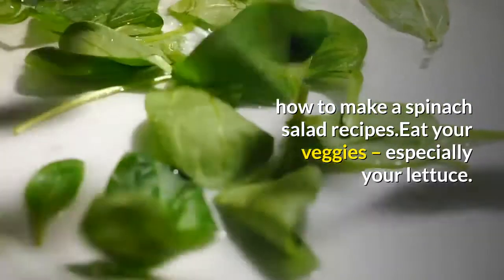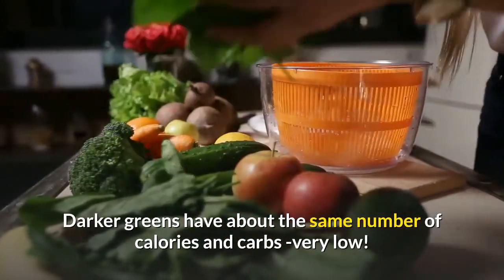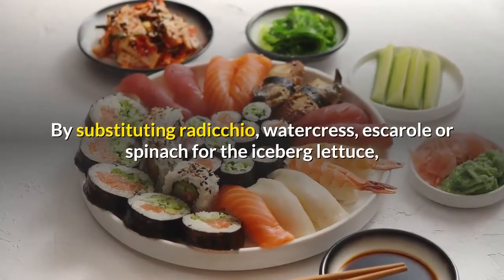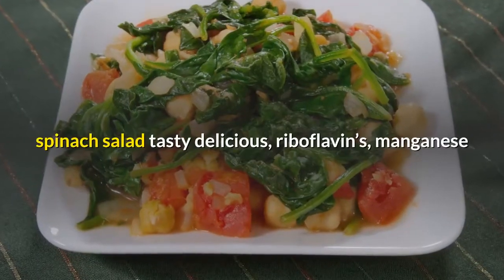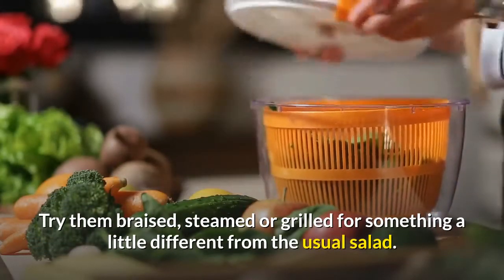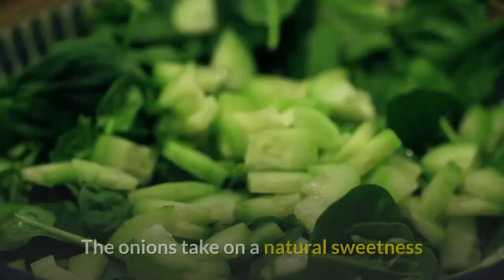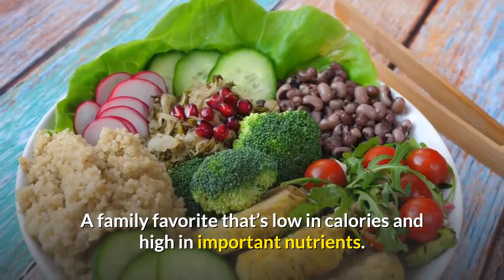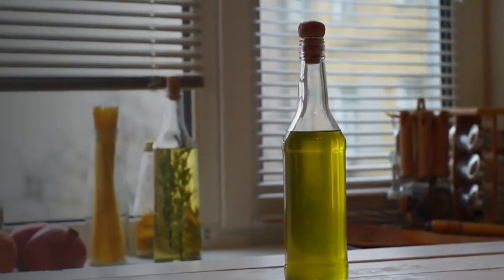how to make a spinach salad recipes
Let me show you how to make a spinach salad recipes, eat your veggies – especially your lettuce. But don’t confine yourself to iceberg lettuce or salads! Darker greens have about the same number of calories and carbs -very low! – but pack a lot more punch in the vitamins and other nutrient categories. By substituting radicchio, watercress, escarole or spinach for the iceberg lettuce, you add vitamin C,healthy recipes, eating salads , spinach nutrition, spinach salad tasty delicious, riboflavin’s, manganese and other essential vitamins that aren’t present in lettuce. Try them braised, steamed or grilled for something a little different from the usual salad.
0:00 start
 0:24  salads
 supper black ice spinach salad recipes.                                                                                                                                                                                                                                                                                                                                                                                                                                                                                                                      Here are some recipes for greens that will tickle your taste buds and make your heart happy!
Healthy recipes.
Wilted Spinach Salad:

The onions take on a natural sweetness that contrasts with the tangy yogurt and the bite of the spinach. A family favorite that’s low in calories and high in important nutrients.

Here’s what you need:

2 cups spinach leaves

1 medium onion peeled, sliced

2 tbs. olive oil

1/2 cup plain yogurt

Sauté. Here is your spinach salad  recipes.